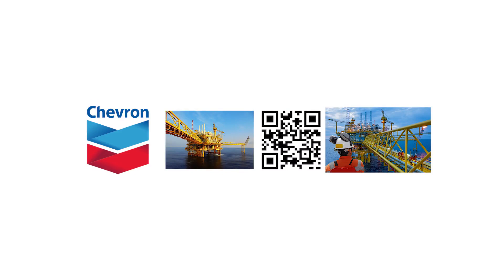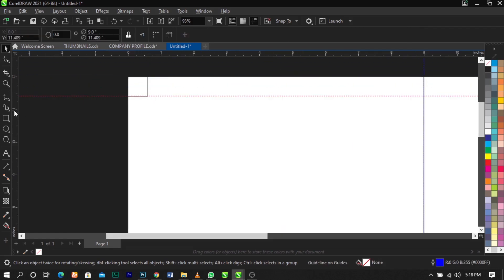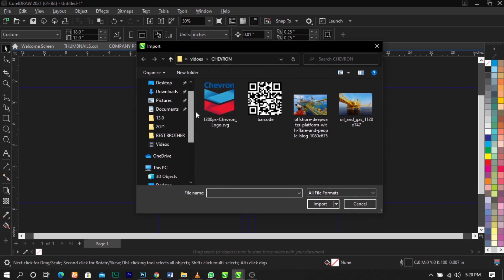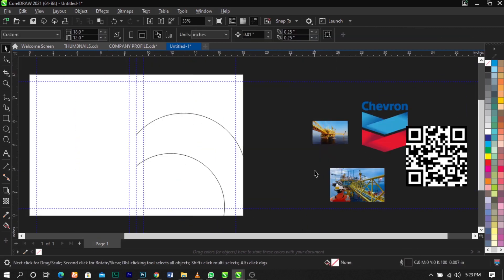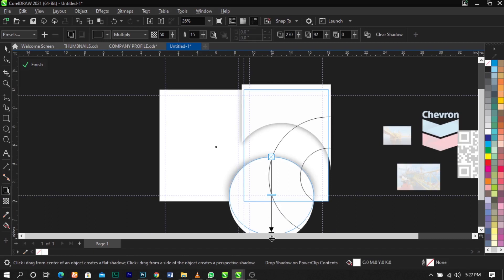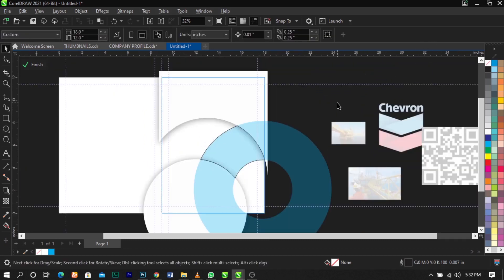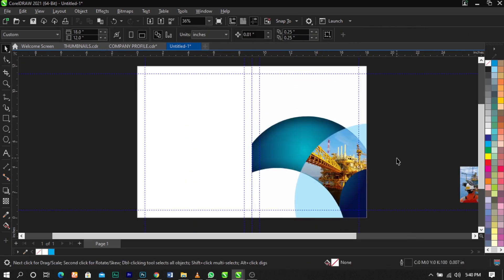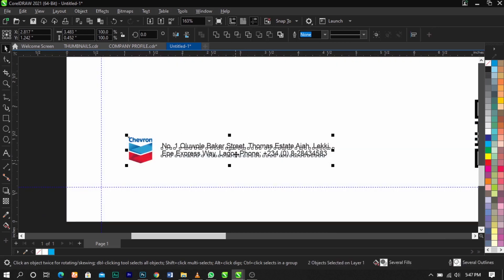How to Design a Company Profile | 2021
F  O  N  T :
- Arial

S  O  C  I  A  L    M  E  D  I  A  (follow or I will kick you)